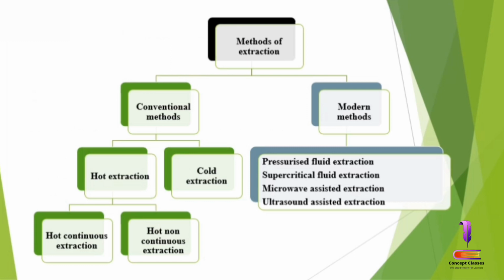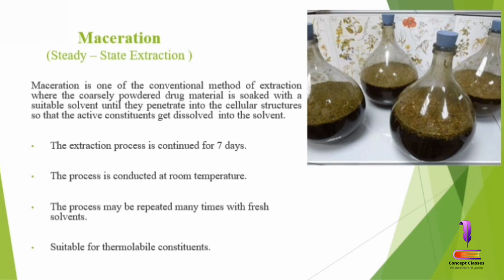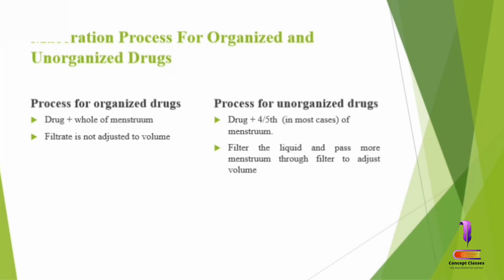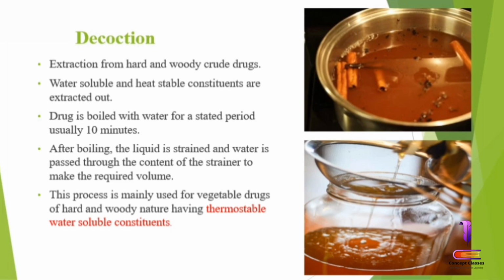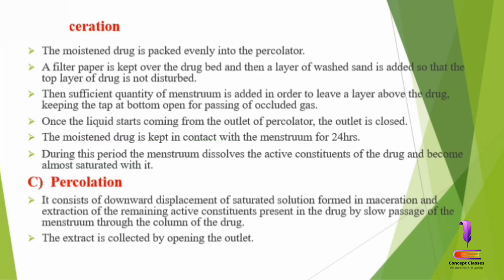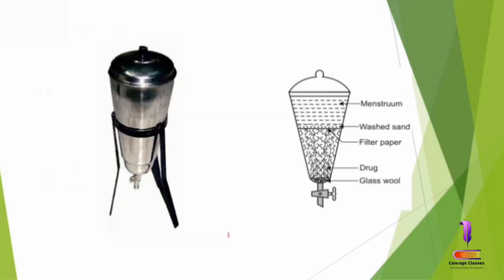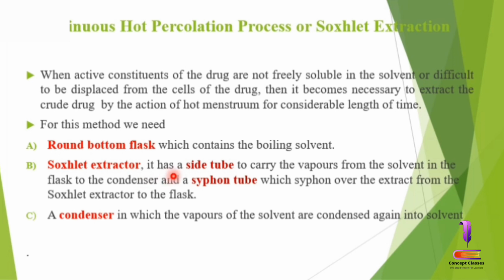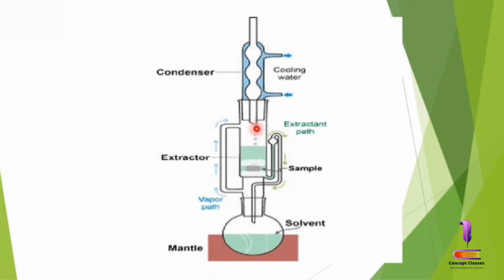Methods of extraction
In this video, we have discussed all the conventional methods of extraction of crude drugs.